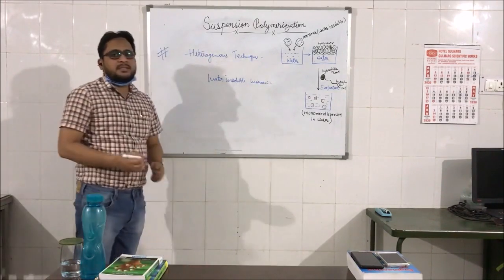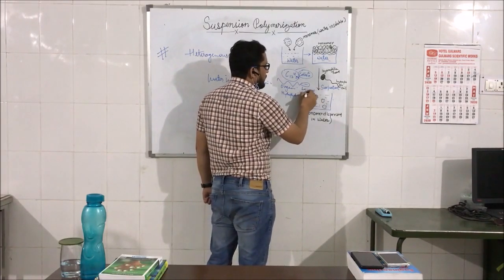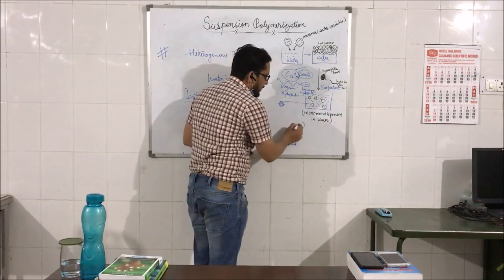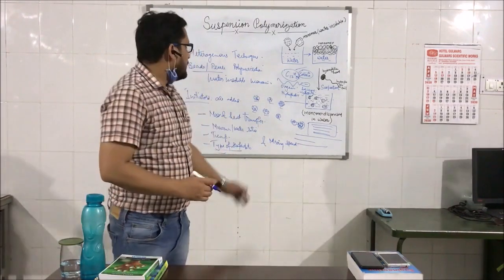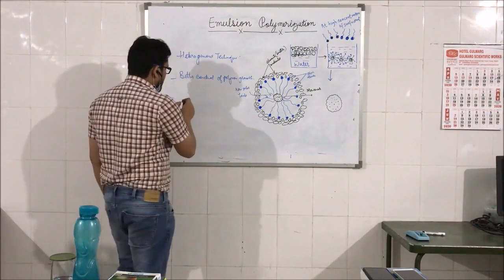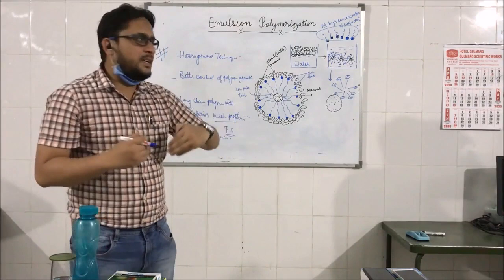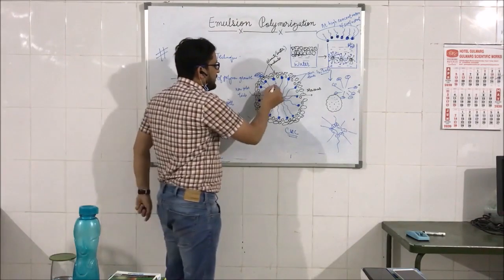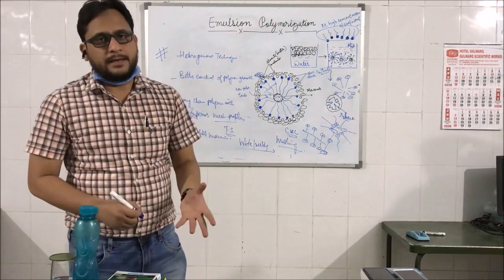Suspension and Emulsion Polymerization